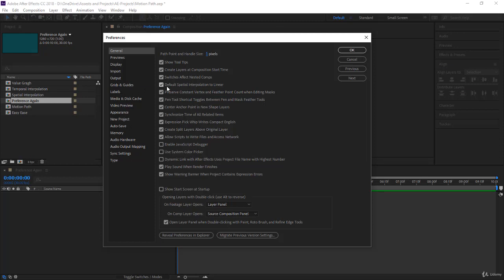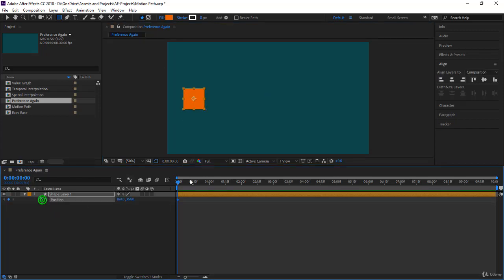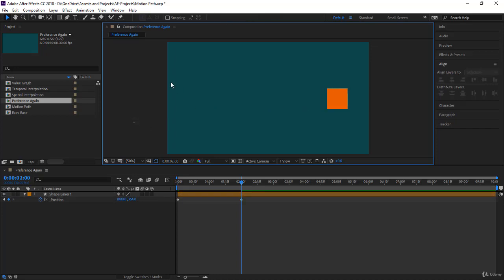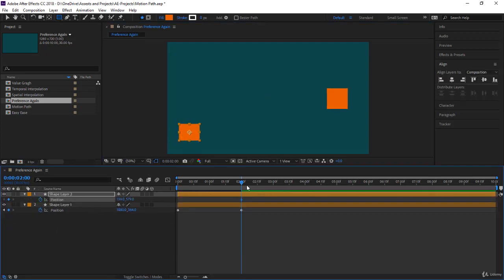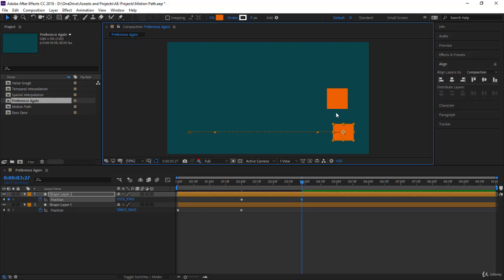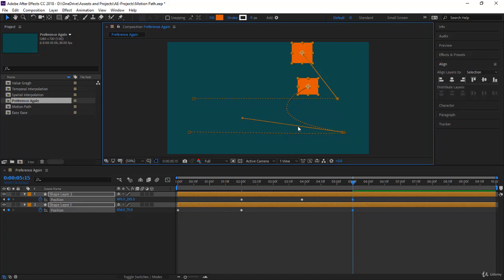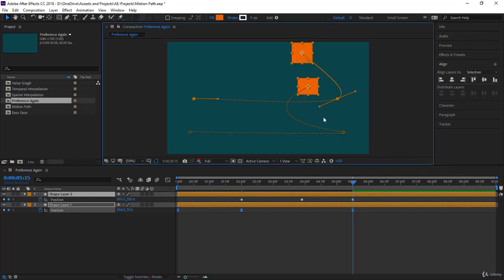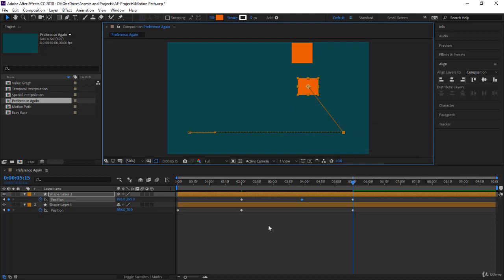8 Upgrading Motion Path Preferences